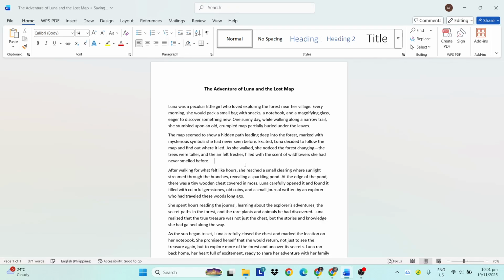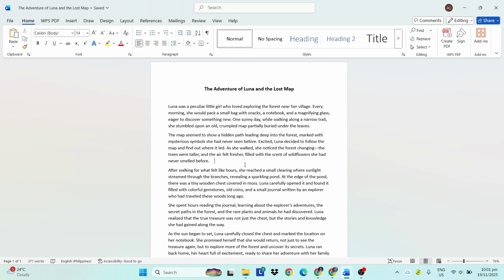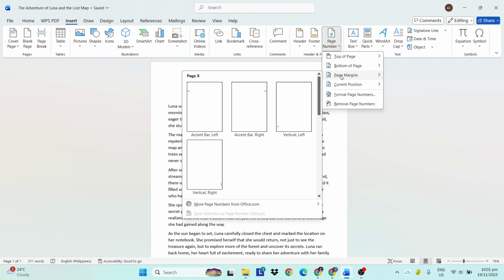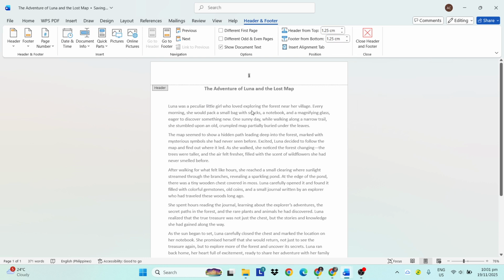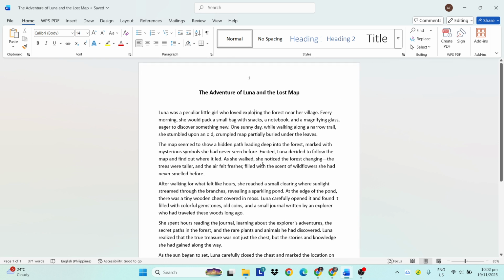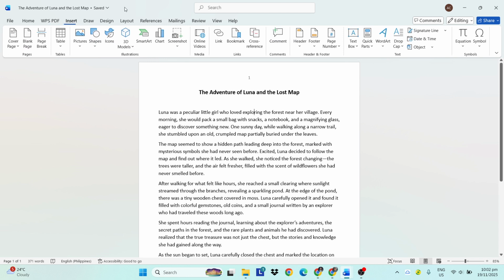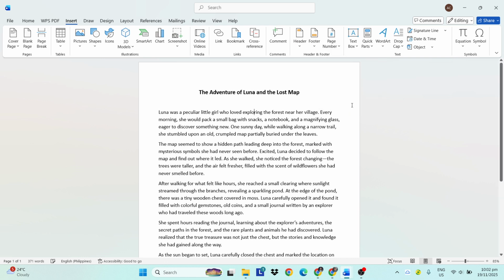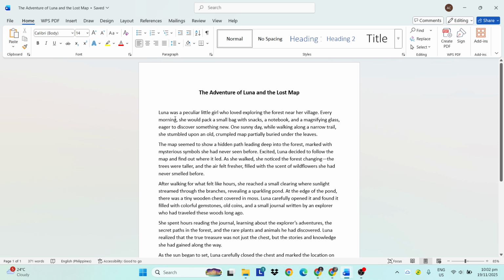How to Add or Remove Page Numbers in Microsoft Word 2021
How to Add or Remove Page Numbers in Microsoft Word 2021 🔢 Easily add or remove page numbers in Word 2021 to keep your documents organized and professional!

Steps
• Open Microsoft Word 2021 → Go to Insert → Page Number.
• Choose position → Top of Page, Bottom of Page, or Page Margins.
• Select a style → Page numbers will be applied automatically.
• (Optional) To remove → Go to Insert → Page Number → Remove Page Numbers.
• Save your document → Ensure numbering is correct throughout sections.

Timestamps
0:00 (How to Add or Remove Page Numbers in Microsoft Word 2021)
0:05 Open Word 2021 → Insert Tab → Page Number
0:15 Select Position → Choose Style
0:25 Page Numbers Applied → Optional Remove
0:35 Save Document → Verify Numbering

Helpful Tips: Use Insert Tab For Quick Access, Preview Position Before Applying, Remove Page Numbers Easily If Needed

If you find this video on How to Add or Remove Page Numbers in Microsoft Word 2021 helpful, please consider subscribing to the channel so we can continue to bring you amazing troubleshooting tips for your PC!